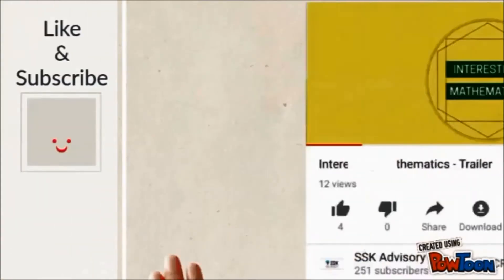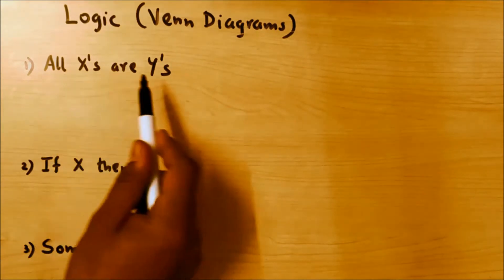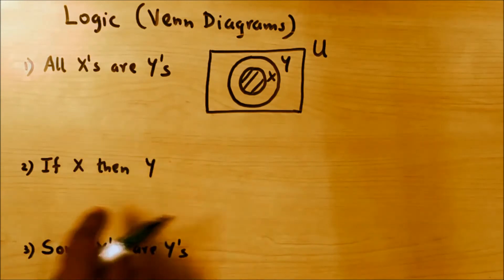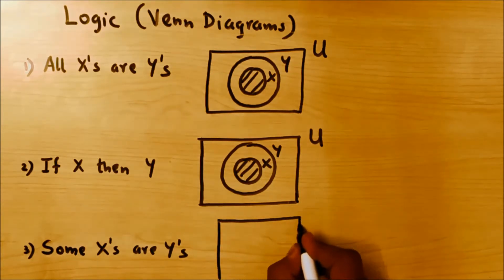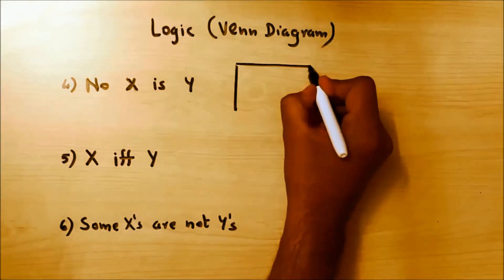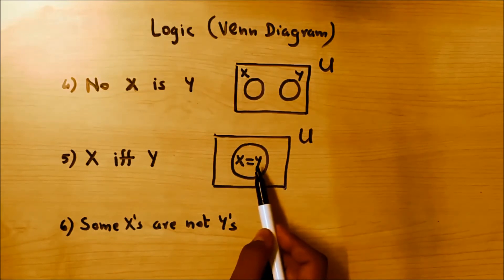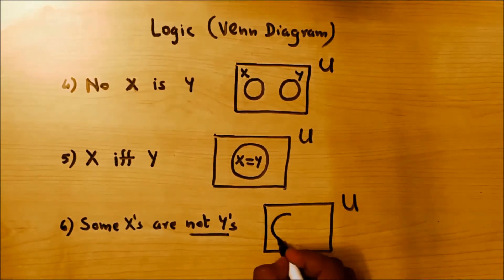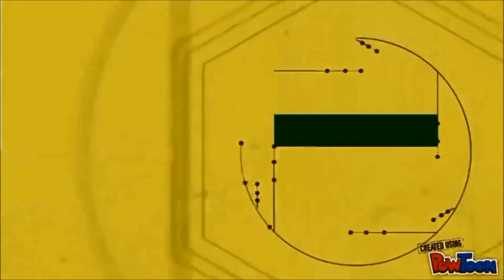Logic - Venn Diagrams of Logical Statements - Mathematics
. Venn Diagram - Logical Connectives